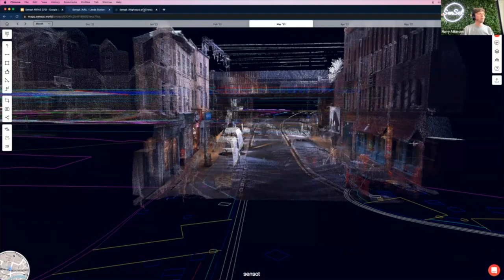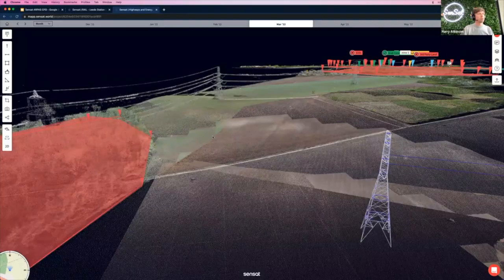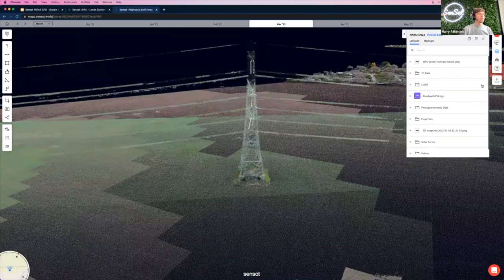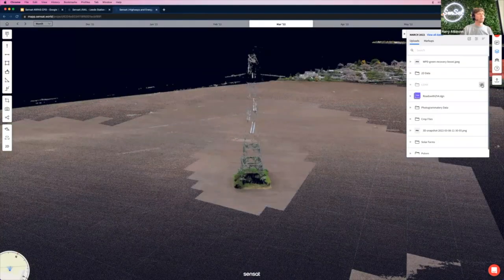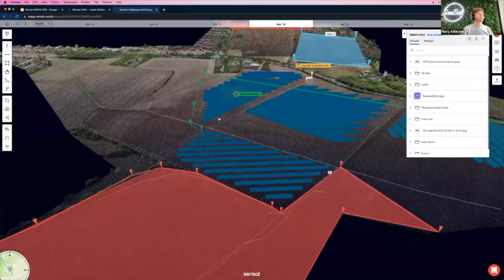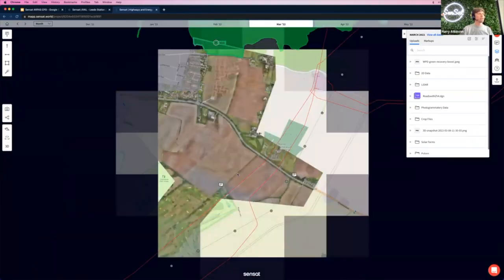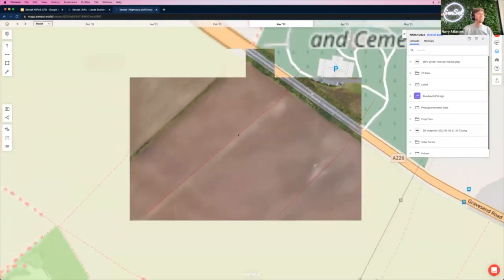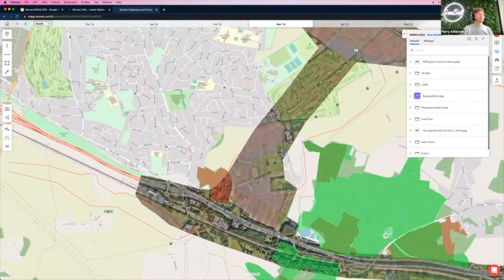DRONE Survey Results in 3D - Highways & Energy - Sensat Demo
Drones are transforming surveying and mapping. In this short clip from our YouTube talk ‘𝙎𝙪𝙧𝙫𝙚𝙮 𝘼𝙘𝙘𝙪𝙧𝙖𝙘𝙮 𝙐𝙩𝙞𝙡𝙞𝙨𝙞𝙣𝙜 𝘿𝙧𝙤𝙣𝙚𝙨’, Harry Atkinson, co-founder of Sensat, demonstrates the powerful 3D outputs achieved by combining aerial LiDAR and photogrammetry, along with CAD components and GIS overlays. The result: highly detailed project insights that support faster, more informed decision-making.

📺 𝗪𝗮𝘁𝗰𝗵 𝘁𝗵𝗲 𝗳𝘂𝗹𝗹 𝘁𝗮𝗹𝗸 𝗵𝗲𝗿𝗲 (recorded 04/2023)

Sensat is trusted by forward-thinking companies such as Severn Trent, National Grid, Network Rail - who are also members of @ARPASUK  | The UK Drone Association

🚀 ** 𝗔𝗥𝗣𝗔𝗦-𝗨𝗞 𝗧𝗵𝗲 𝗨𝗞 𝗗𝗿𝗼𝗻𝗲 𝗔𝘀𝘀𝗼𝗰𝗶𝗮𝘁𝗶𝗼𝗻 **
Become a member of the UK's association for the commercial drone industry!

𝗫: /arpasuk

At ARPAS-UK, we’re dedicated to supporting the UK’s commercial drone industry through webinars, industry news, networking, CPD, and much more.